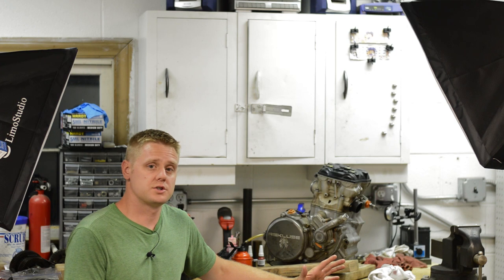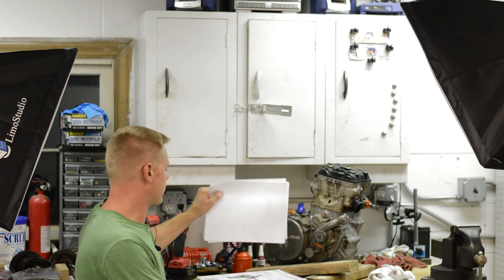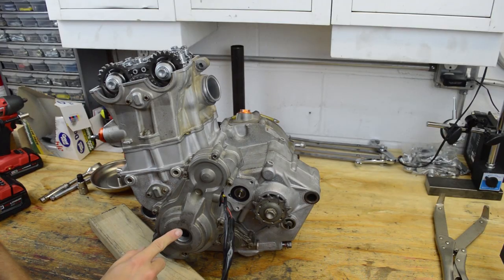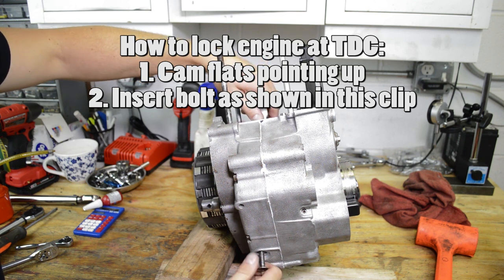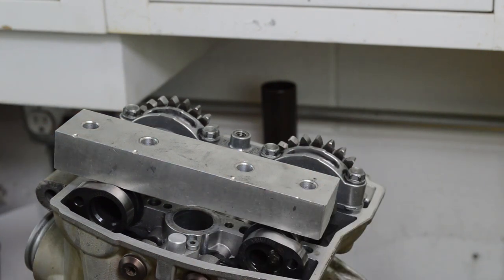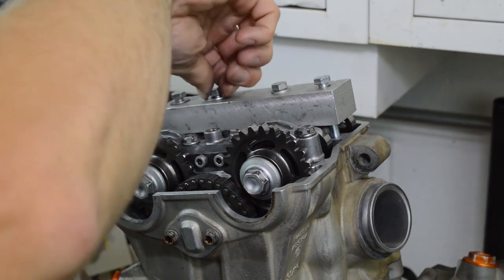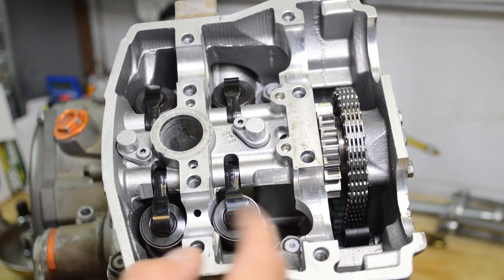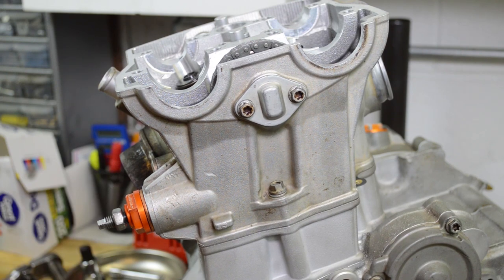How-To: KTM 450 505 SX-F Top & Bottom Engine Rebuild 2007-2012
Blog post with full video, tool list, service manual links, and more.

Motion pro 08-0008 clutch holder tool

Motion Pro Gear Jammer 08-0427

Motion Pro 08-0535 Flywheel Puller - M26 x 1.0 RH

Pen magnet

Titan scraper

Super scraper

Exacto knife

IR thermometer

Seal puller

Proto horseshoe pliers

Dial indicator with magnetic base

Loctite 243

Red loctite 271

Permatex assembly lube

Boa strap wrench

Torque wrench adapter

Angle torque wrench

Tapered feeler gauges

Crocus cloth

Tusk bearing puller